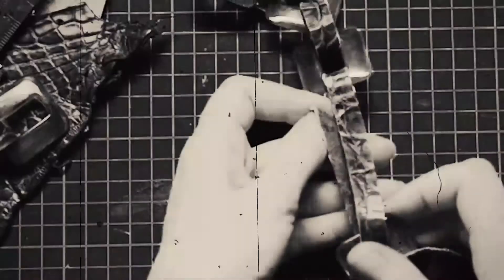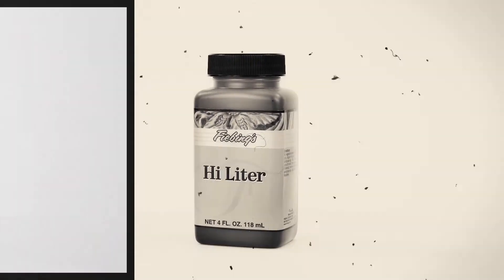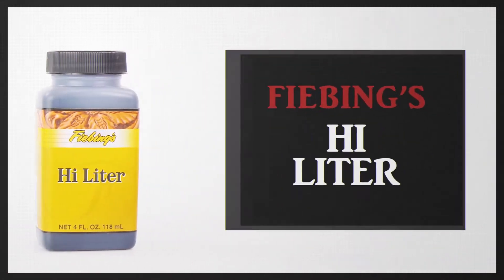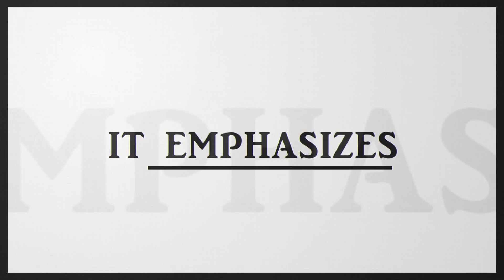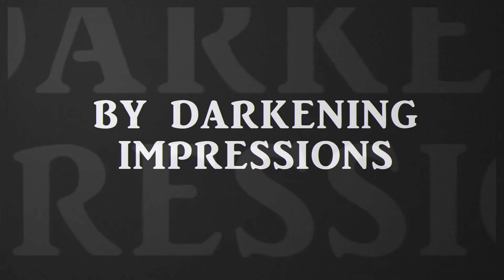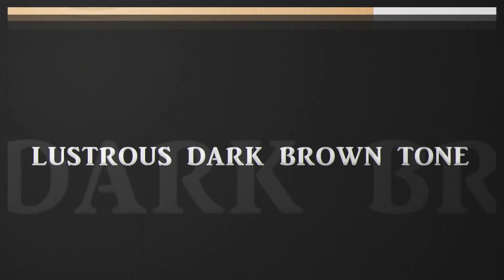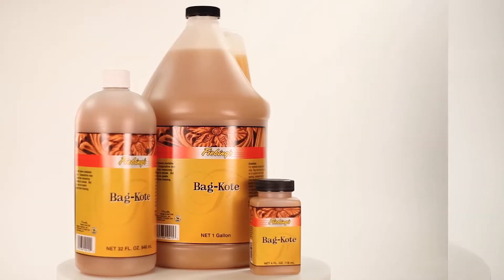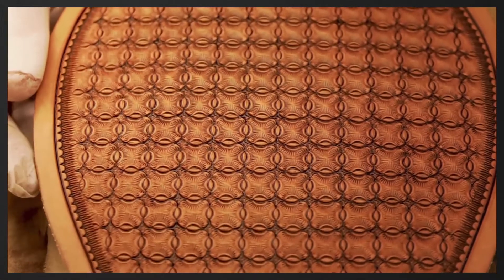Fiebing HI-Liter Leathercraft Product Introduction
This is a quick introduction of Fiebing's Hi-Liter ideal for Leathercraft artisans.